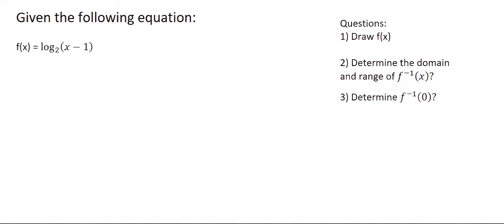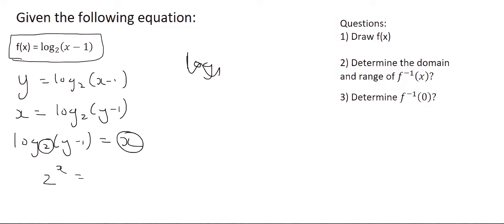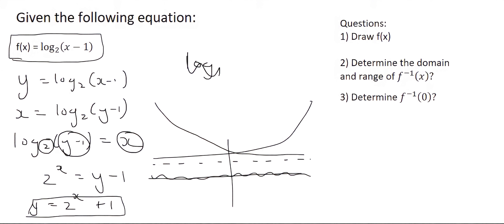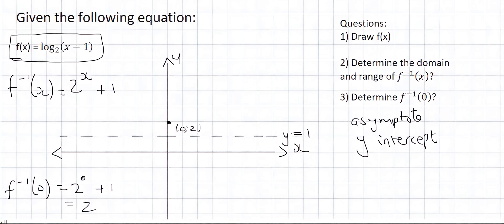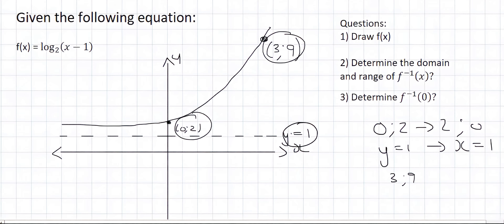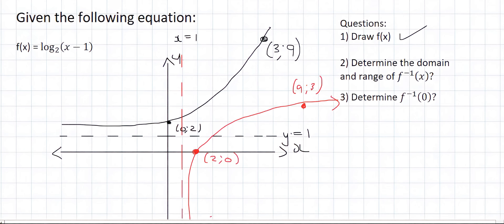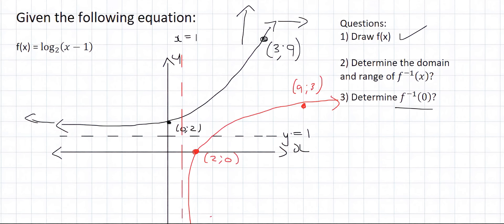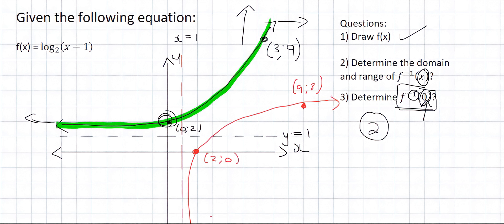7) Log graph | Part 1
In this lesson we learn how to draw a log graph which is part of grade 12 functions.